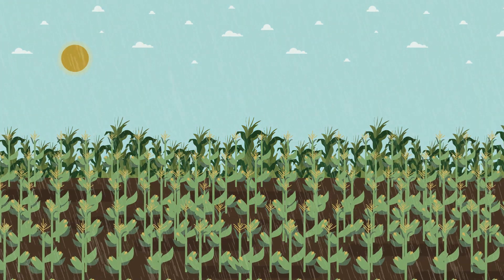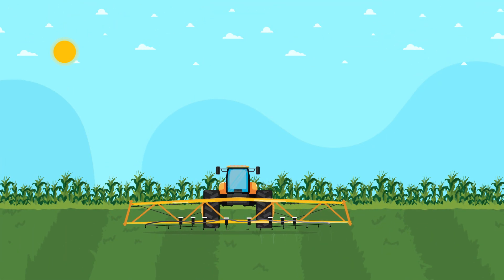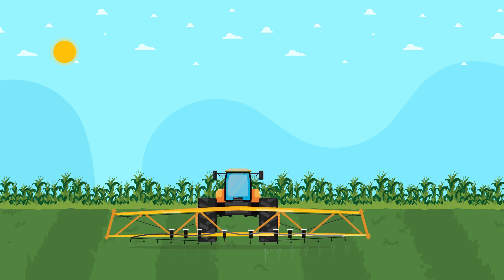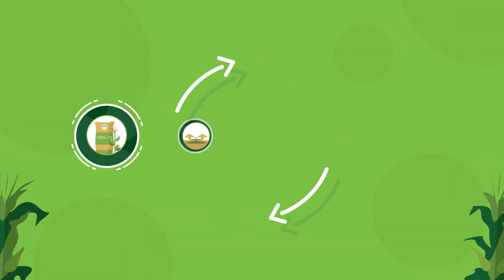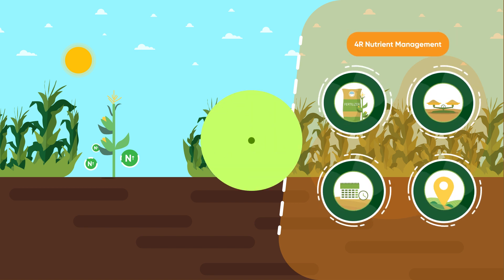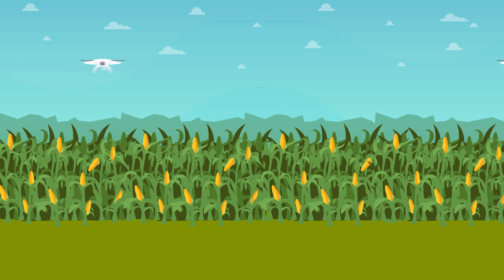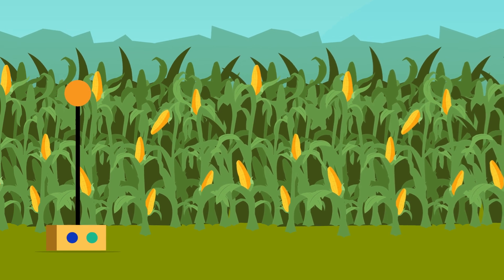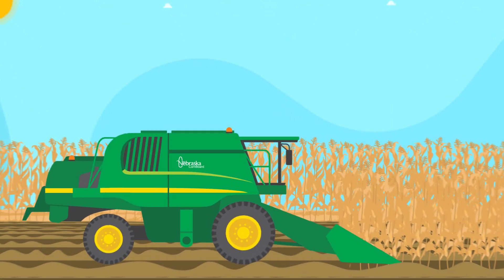Nitrogen Research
Every year, the Nebraska Corn Board invests in research that opens new doors for our state’s corn farmers!